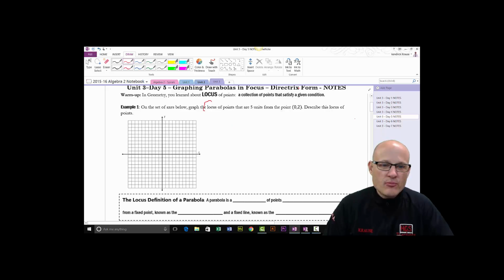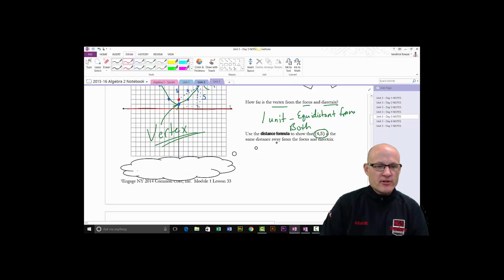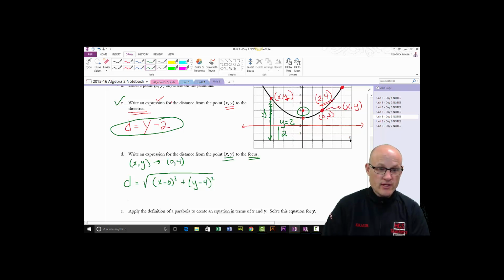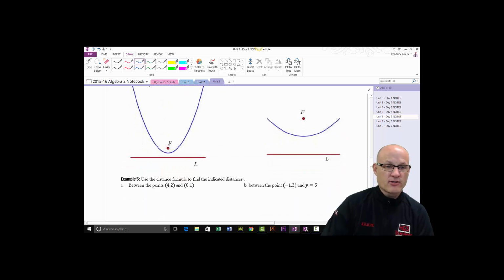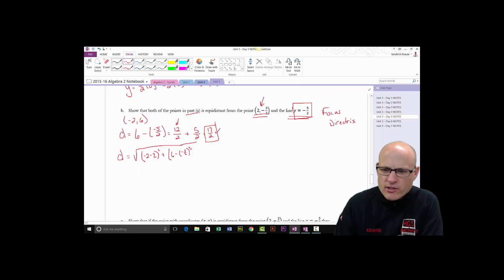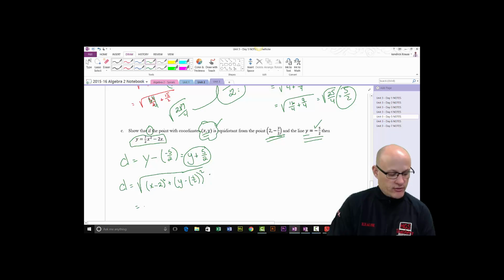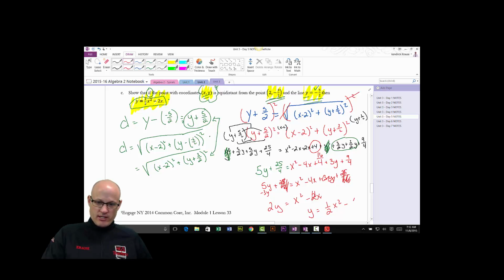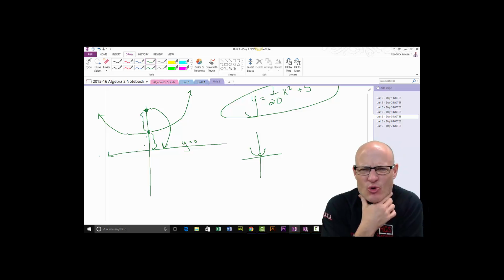Algebra 2 - Common Core - Unit 3 - Day 5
Focus & Directrix - Of a Parabola